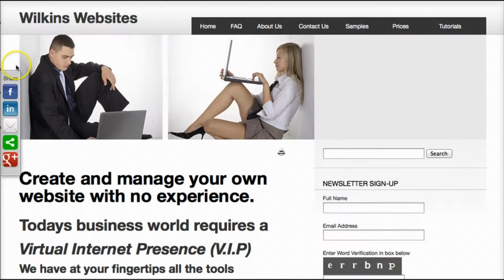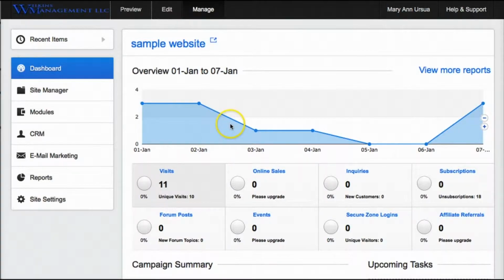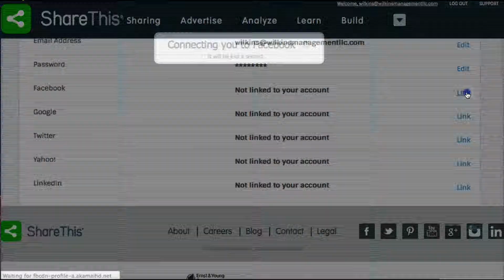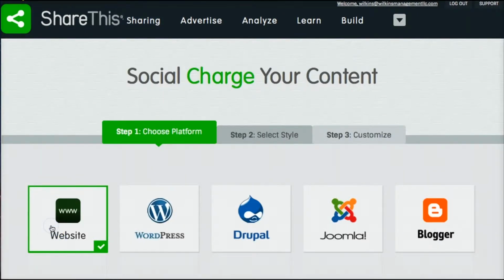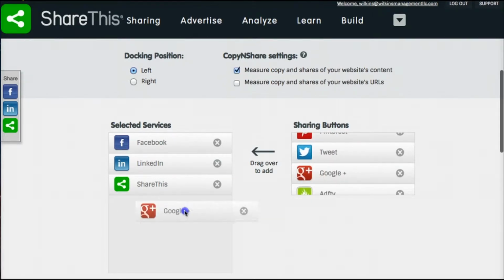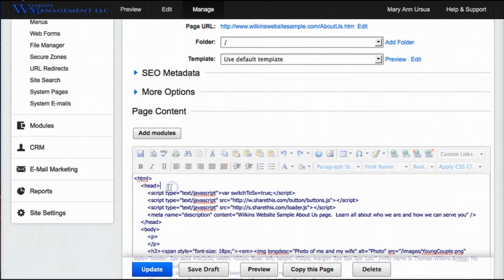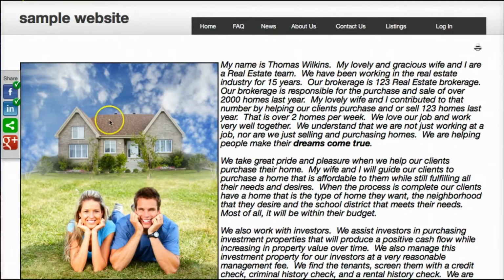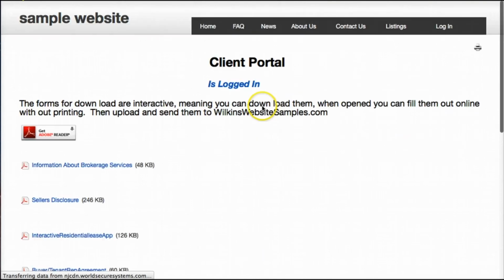Wilkins Websites Tutorial #21 Adding Share This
In this tutorial you will learn how to add the Share This social media sharing bar to your website.  The Share This social media sharing bar can be placed anywhere on your web page, top bottom, right or left side.  This tutorial will show you how to put the share This bar on the side of the page.